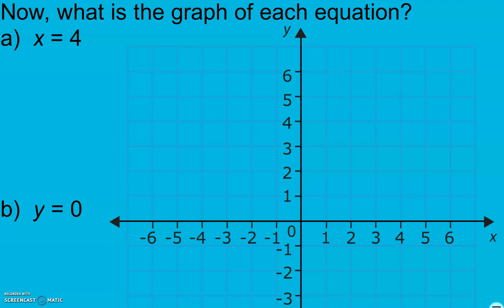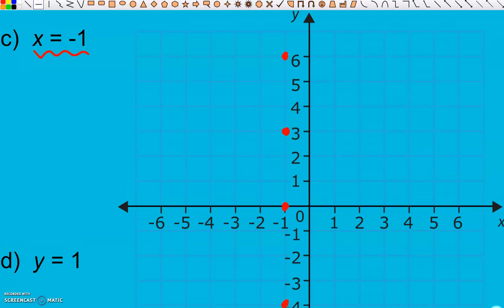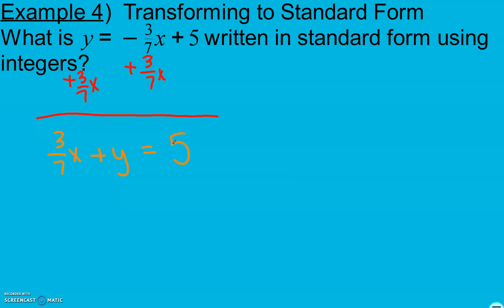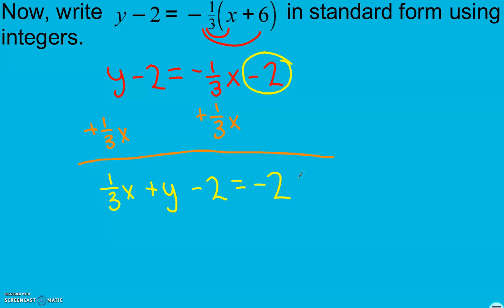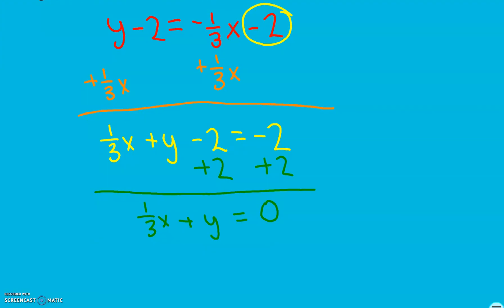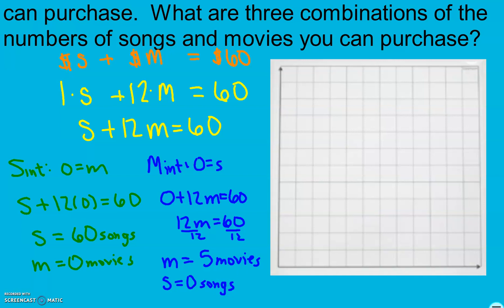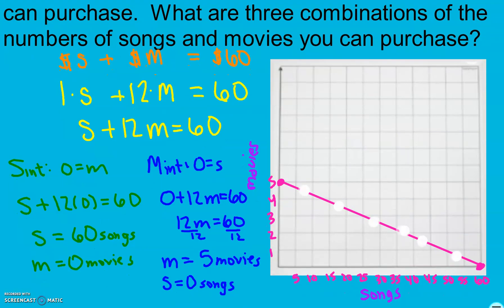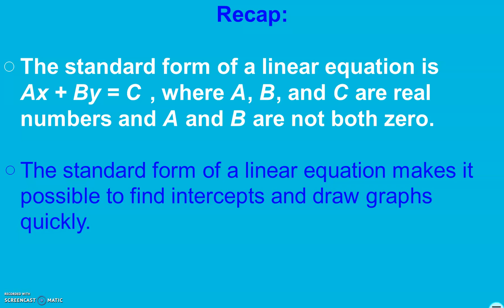Algebra 1 Section 5.5 pt 2